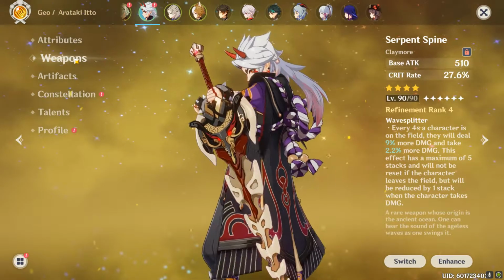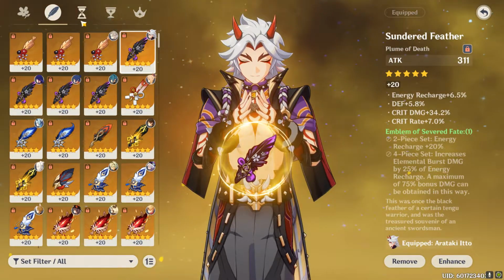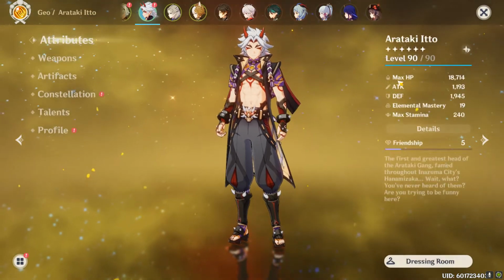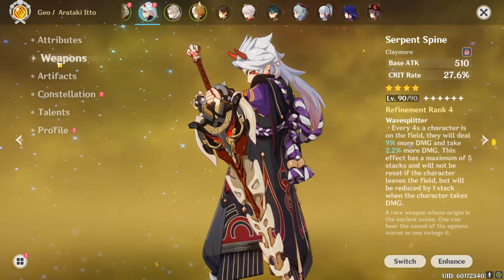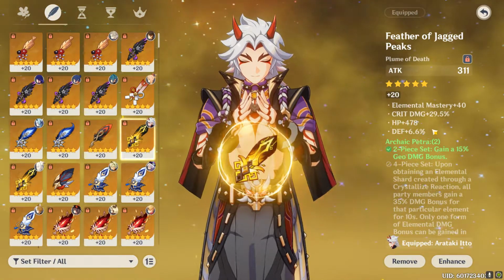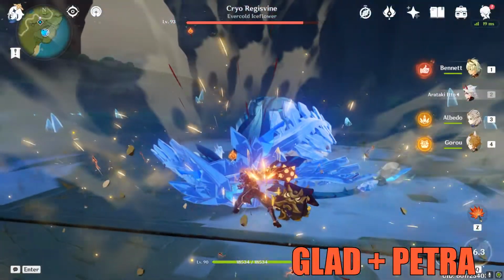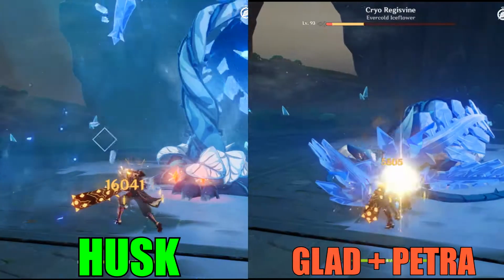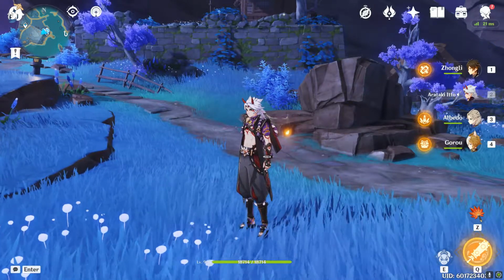ITTO Glad + Petra VS. Husk!!! You Wont Believe This!!!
Thank you all for the love and support you all been showing me really appreciate it

Please come through and join the Eon Squad

Before You BUY